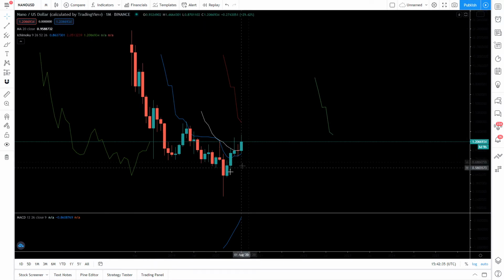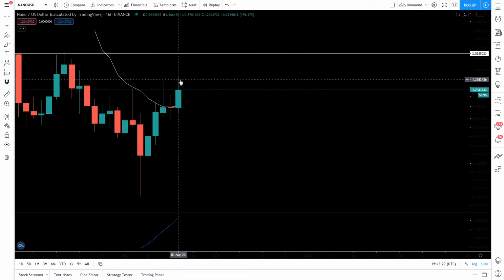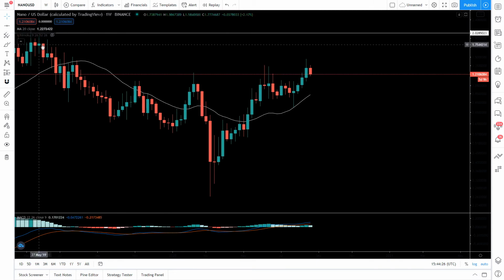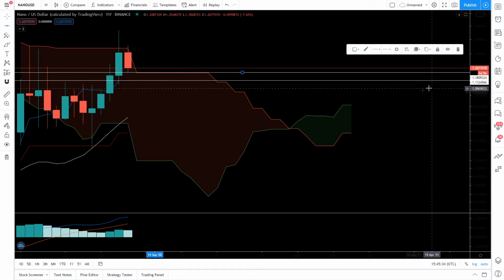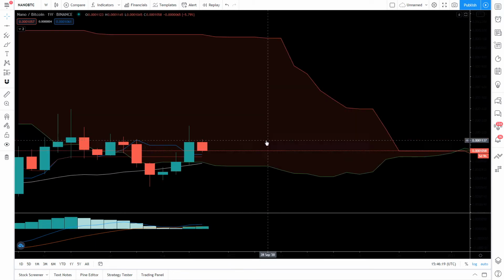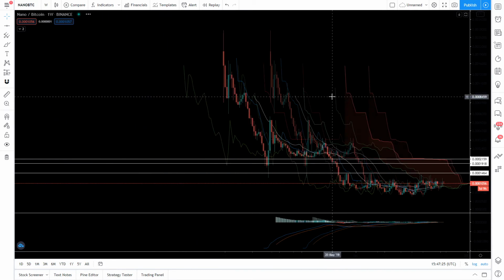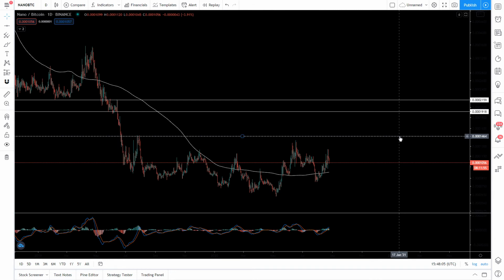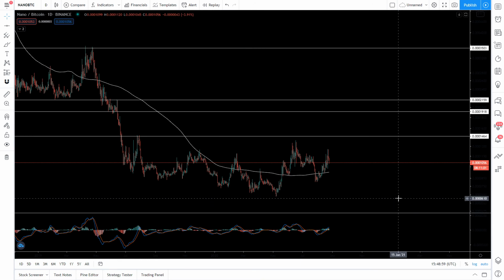NANO / USD and NANO / BTC finally looks bullish - NANO Technical Price Analysis 2020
V shape recovery is definitely on the cards for NANO / USD and NANO / BTC.

Nano: nano_3hqjjcfgfe63egux5rfy95qxy9zkqdz94td1zb4u5cpq17ne898f9dzrjmuw
ETH/ERC20: 0x11d6DFDe9FBC8E784c295D47399ccD9D7e34d88C
BTC: 1QGL6T8TQUMwxF9ijRUGk4auSMNPH6vjVC